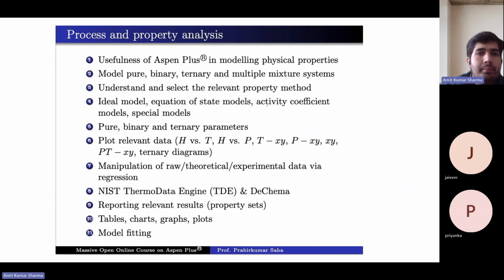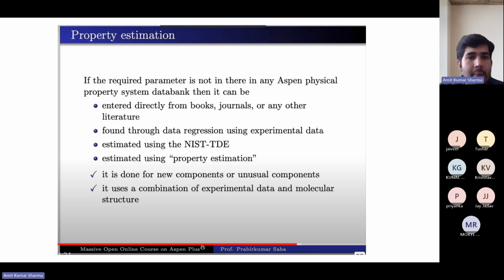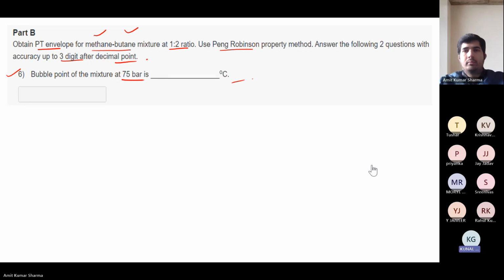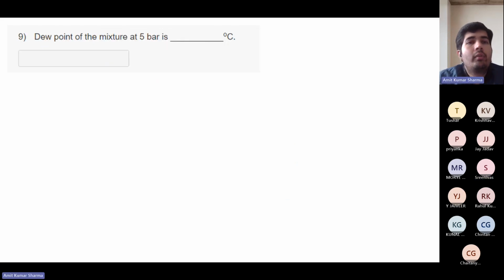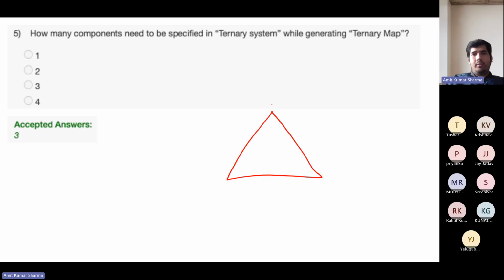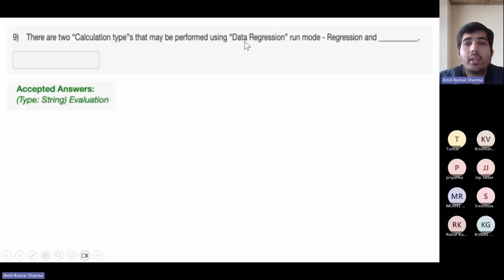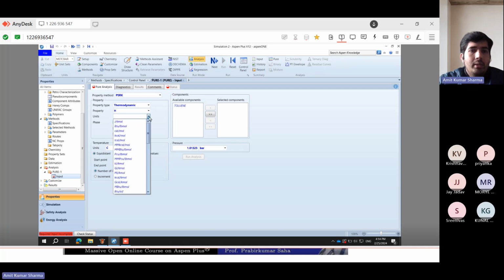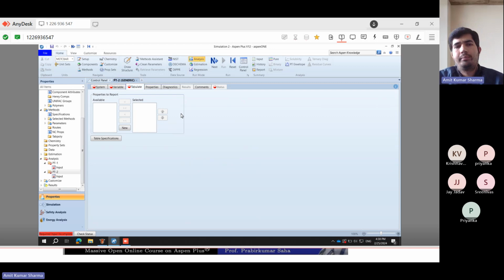NPTEL | Aspen Plus® Simulation Software: A Basic Course For Beginners | Week 5 | Live Session 5